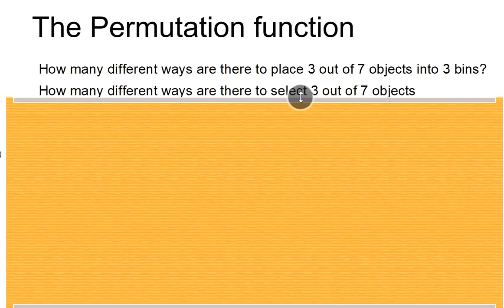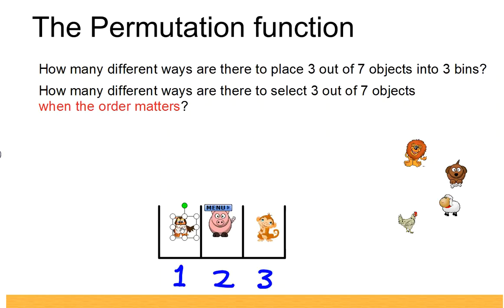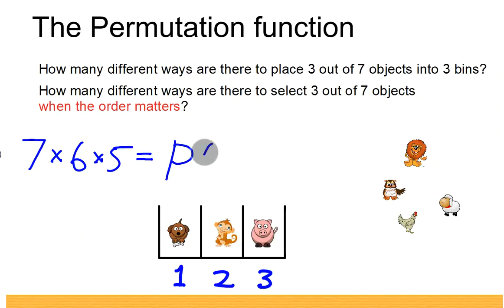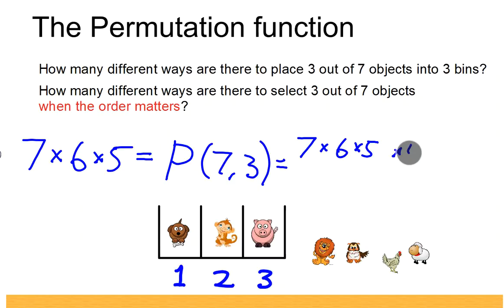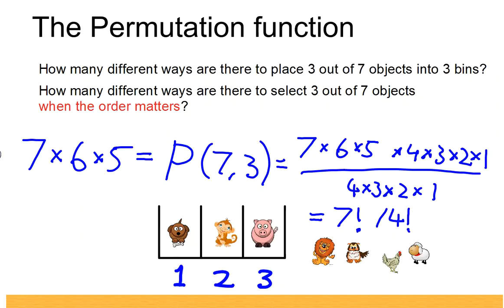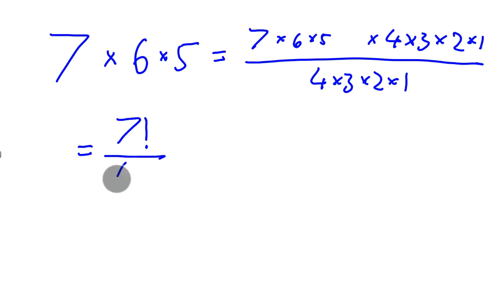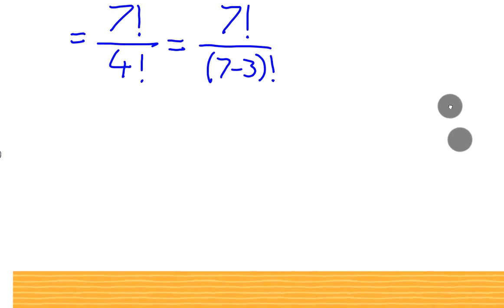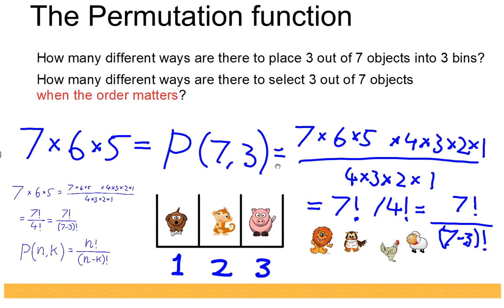The permutation function